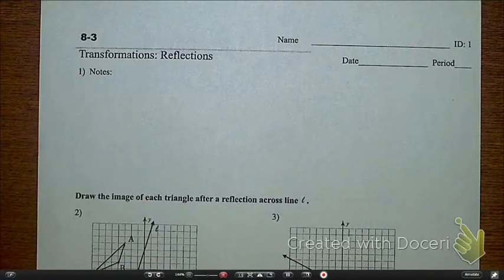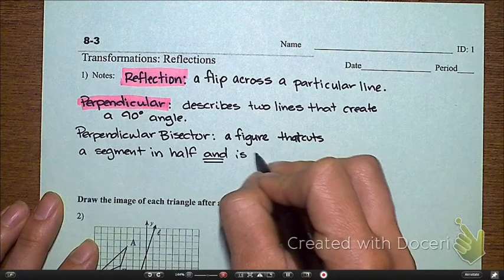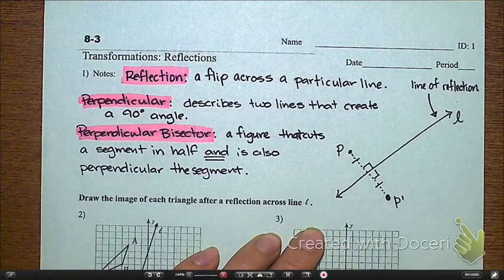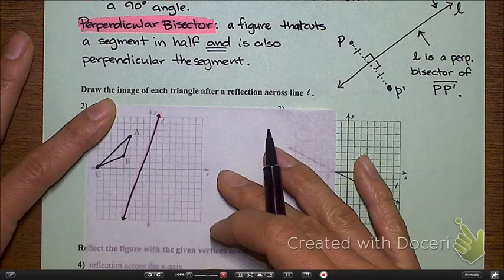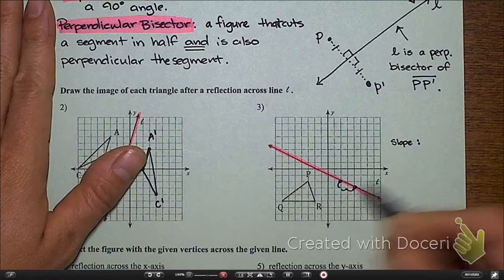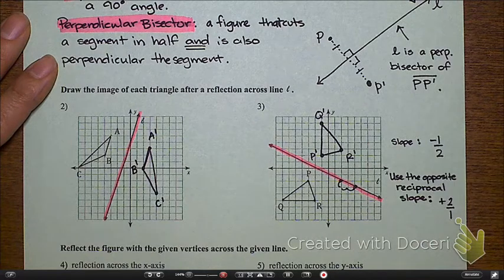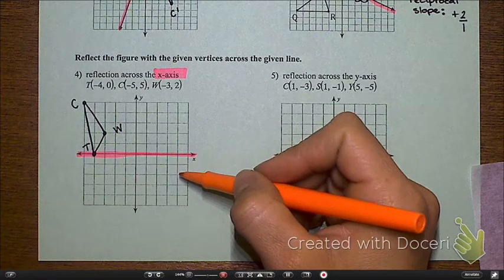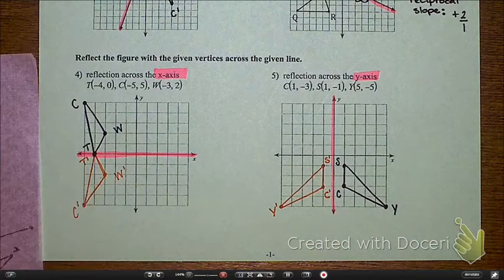Unit 8 Section 3 Reflections Part 1